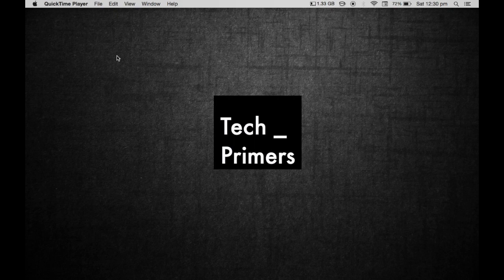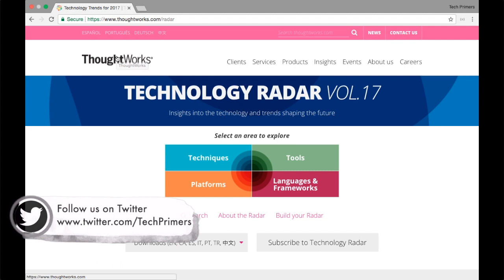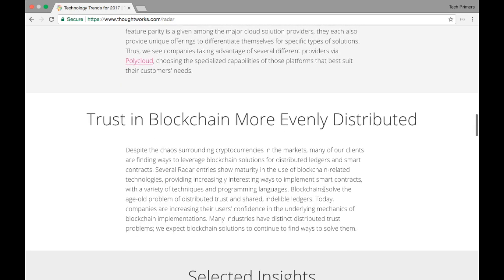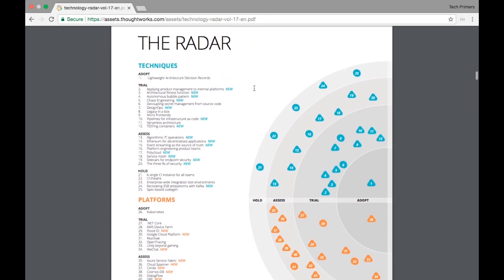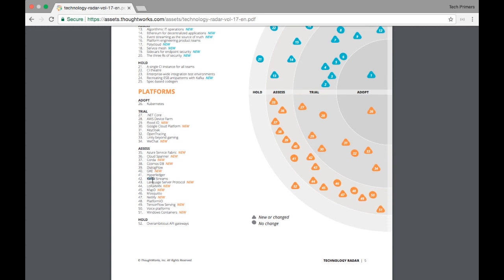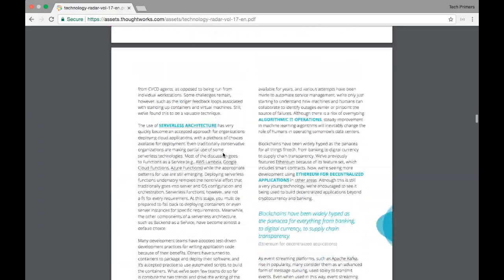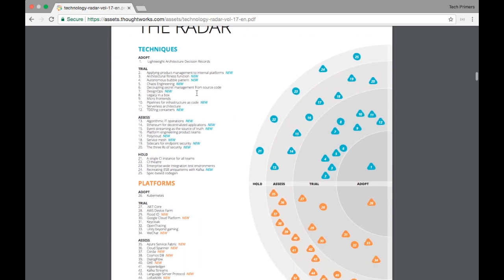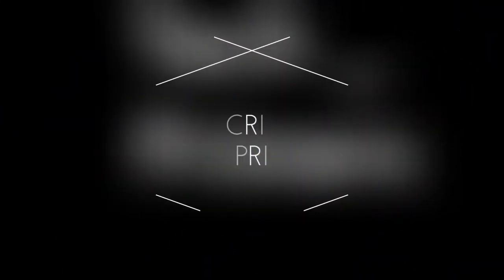How do I keep myself up-to-date with Technology | Technology Radar | Tech Primers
This video covers How I keep myself up-to-date with Technology using Technology Radar from ThoughtWorks.